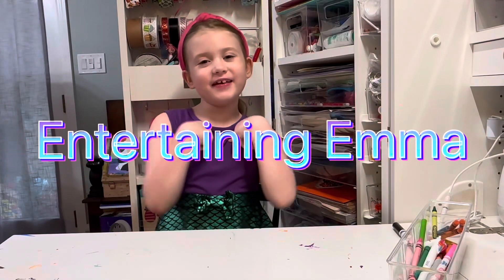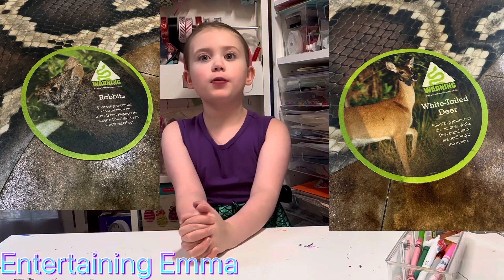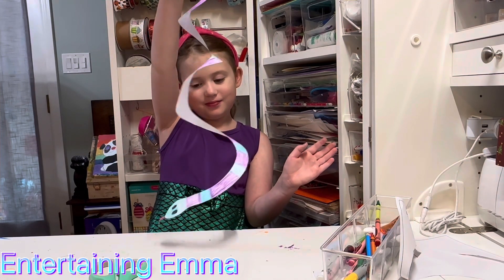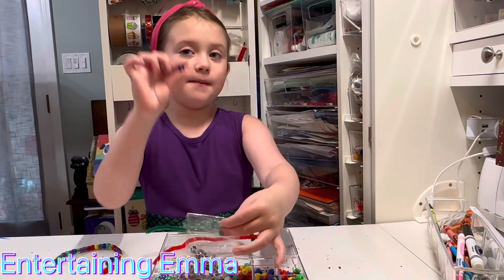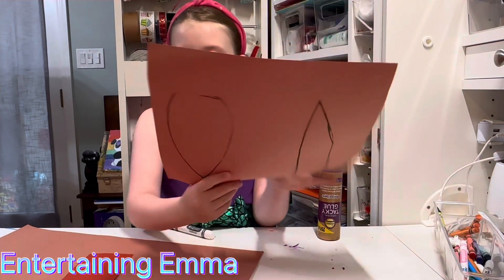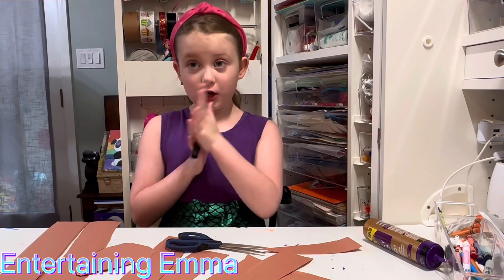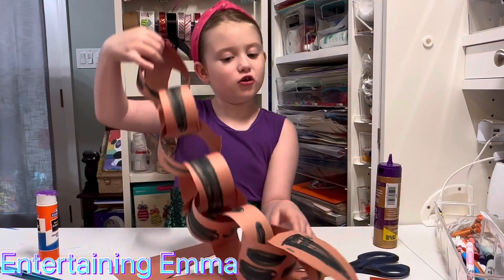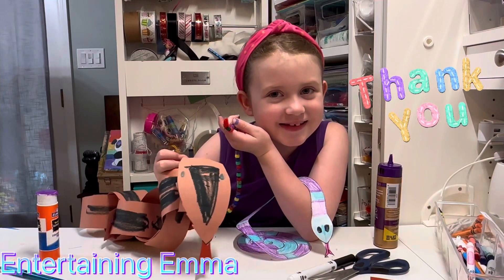talks about the Zoo Miami, invasive species and makes 3 crafts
⁠@EntertainingEmma talks about the Zoo Miami, invasive species like Burmese Pythons in Florida and makes three snake crafts.

All of the crafts are pinned to my Pinterest Board - @entertainingemma

Time stamps:
0:11 - Zoo Miami
0:27 - Burmese Pythons and invasive species
1:36 - All crafts are pinned to my Pinterest Board
1:45 - Spiral Snake craft from First Pallet (you can find it on my Pinterest board)
2:09 - Giant African Land Snail information
2:53 - Snake pipe cleaner from Frugal Fun for Boys (on my Pinterest Board)
3:59 - Lion Fish Information
4:25 - put beads on pipe cleaner
4:31 - Florida Python Challenge
4:45 - tongue and eyes on snake
5:13 - Paper chain snake from Aunt Annie’s Crafts (on my Pinterest Board)
6:56 - Drawing spots and talking about IVEGOT1 app from Florida
7:09 - Still drawing spots
7:28 - Glueing Chains together
8:32 - Drawing eyes and Attaching head and tail
9:39 - Thank you for watching

I got the information that I shared with you from:
Zoo Miami
Kids.nationalgeographics.com
Floridamuseum.ufl.edu

Pinterest crafts pinned to my board:
Spiral snake - from first pallet
Snake pipe cleaner - from Frugal Fun For Boys
Paper chain snake - from Aunt Annie’s Crafts

Entertaining Emma